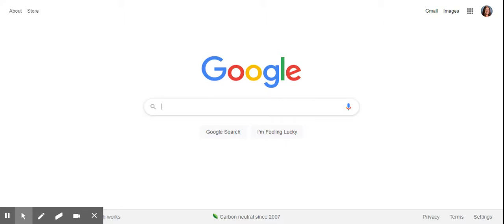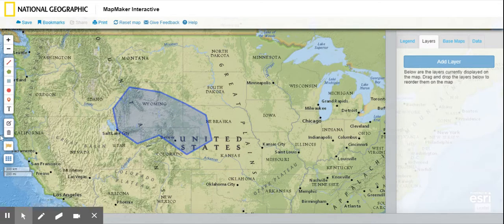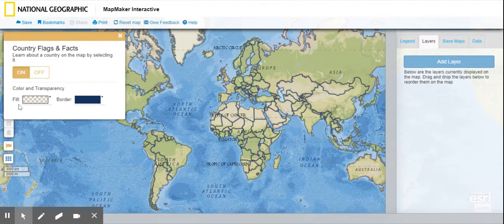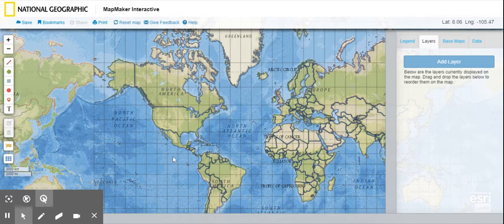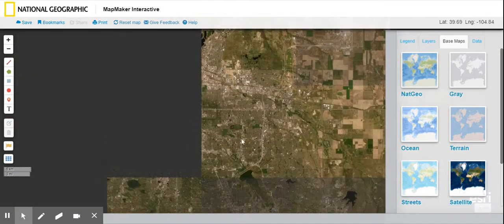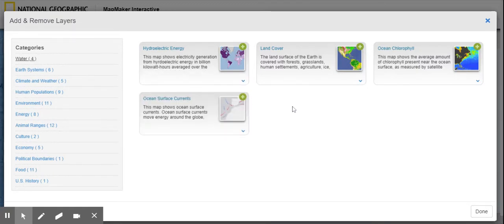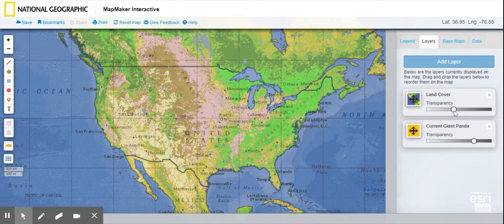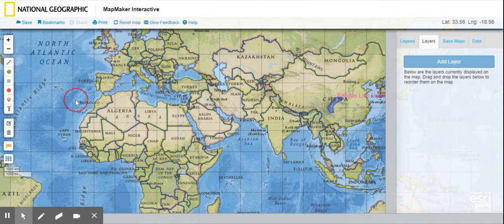How to use NatGeo Mapmaker (Geography Course)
Mrs. Sarlo gives a basic tutorial of how to use the main features for National Geographic's "Mapmaker."